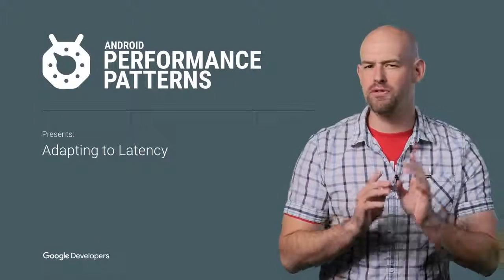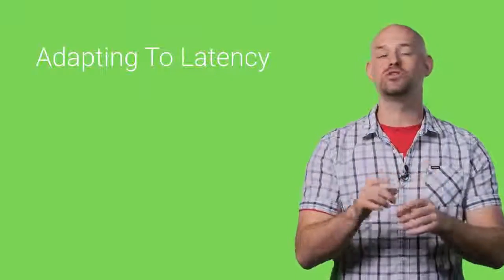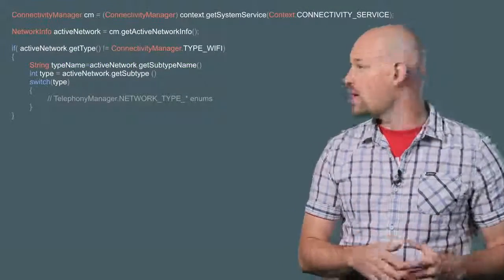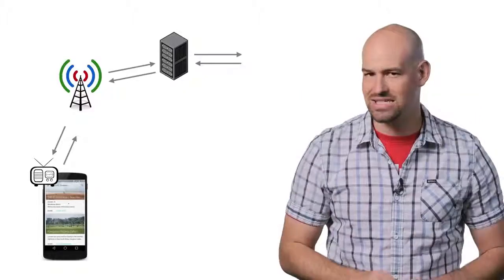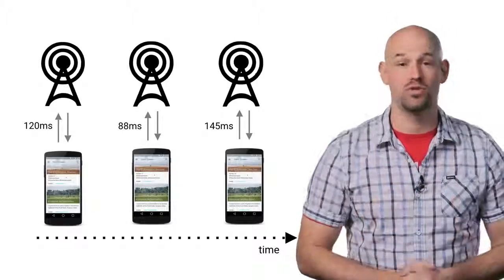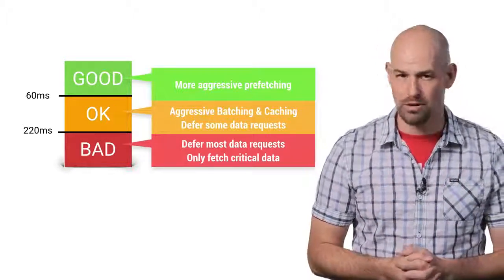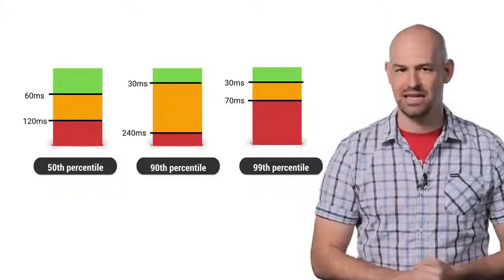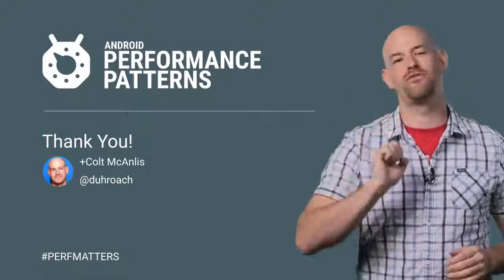Adapting to Latency Android Performance Patterns Season 4 ep4